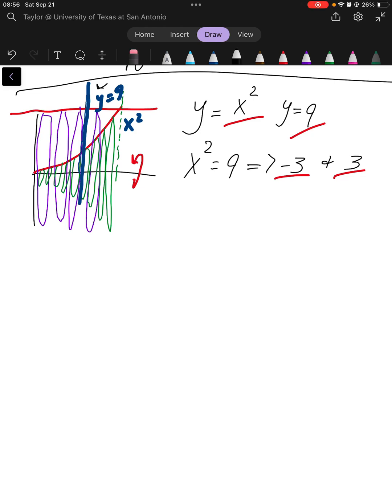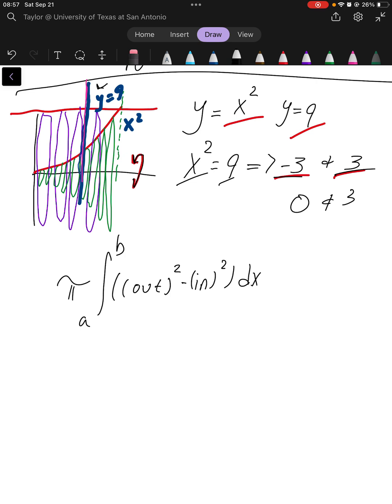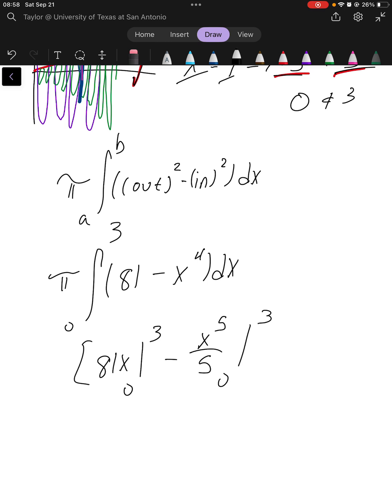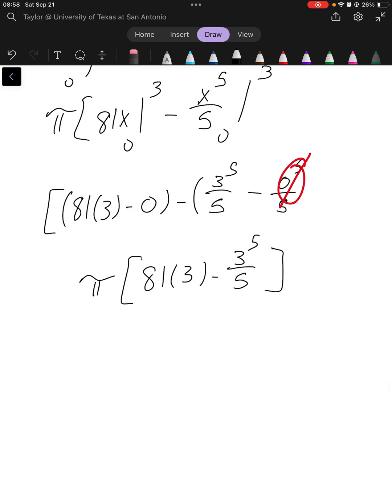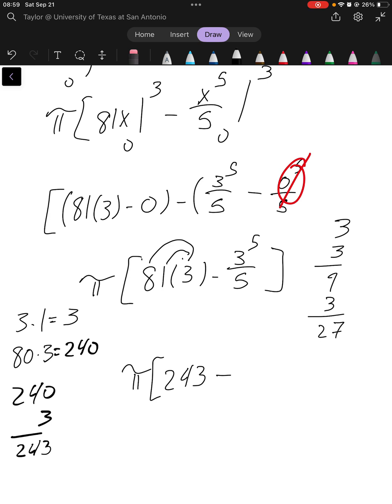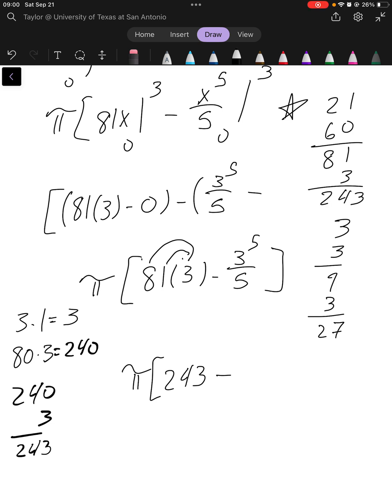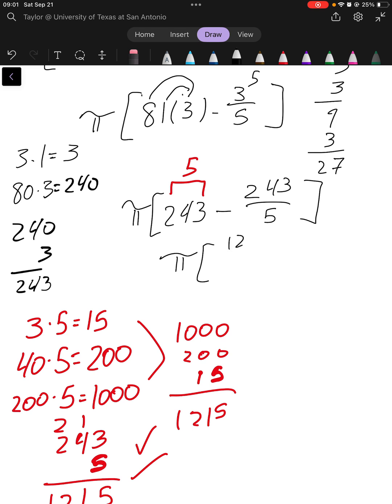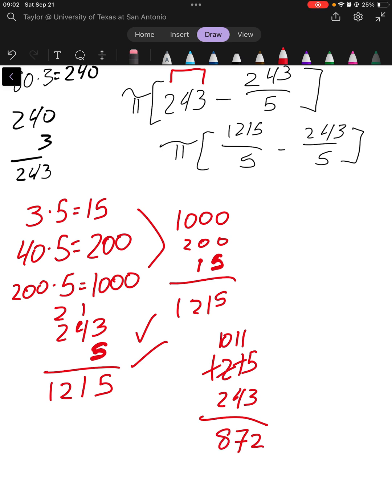2.3- Volumes by Slicing, Shell Method, Problem 3